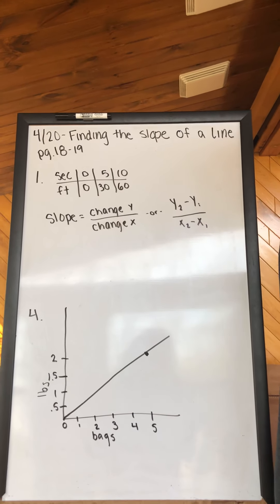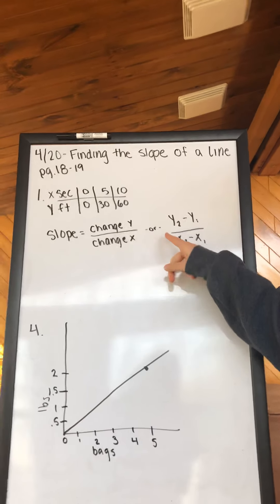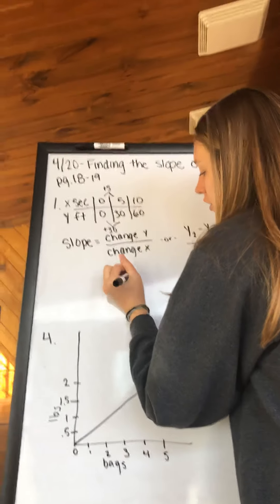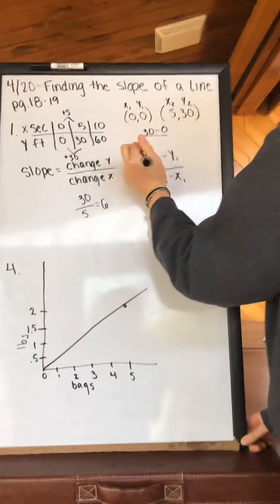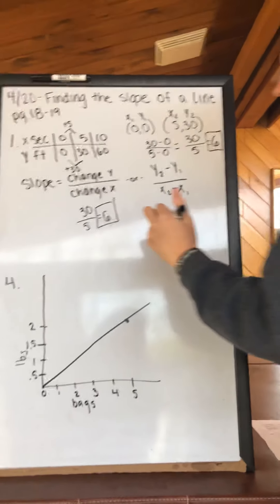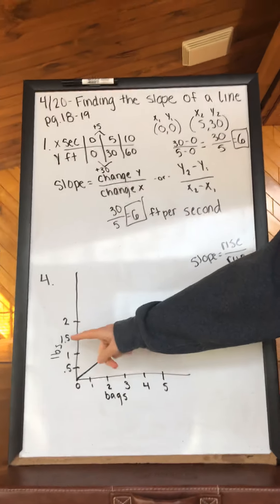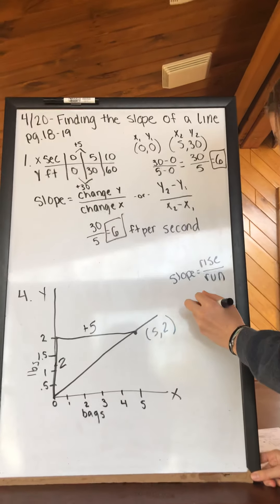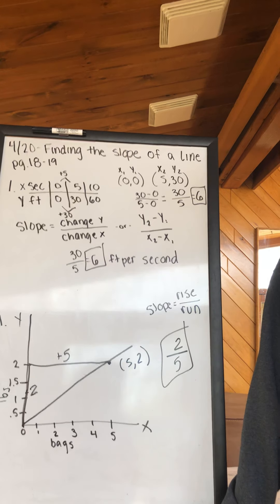4/20 pgs.18-19: finding slope of a line